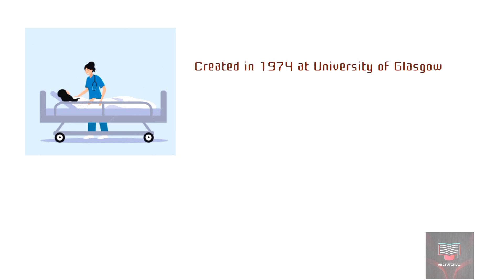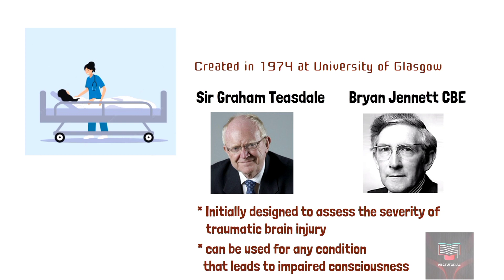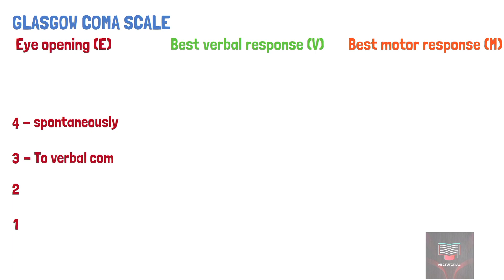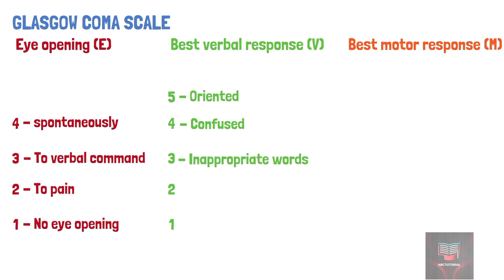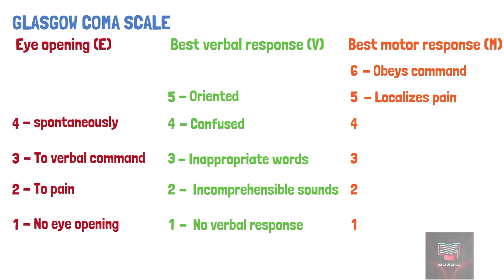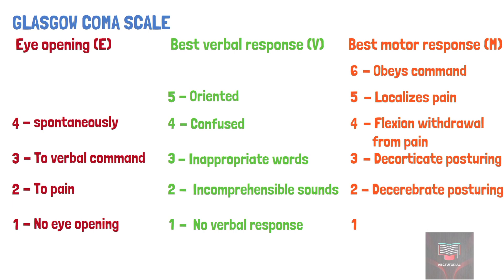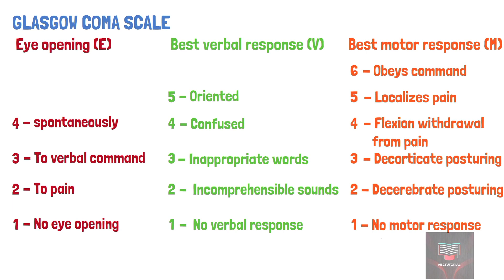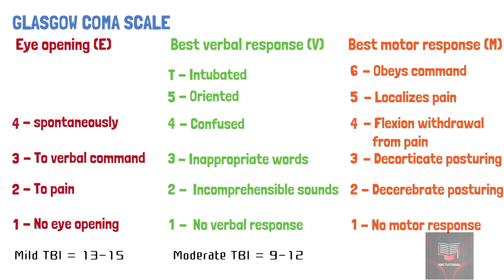GLASGOW COMA SCALE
The Glasgow Coma Scale (GCS) is the most common scoring system used to describe the level of consciousness in a patient following a traumatic brain injury. It is used to help gauge the severity of an acute brain injury.

The GCS measures the following functions and scored as:

Eye Opening (E)
4 = spontaneous
3 = to sound
2 = to pressure
1 = no eye opening

Verbal Response (V)
5 = orientated
4 = confused
3 = inappropriate words
2 = incomprehensible sounds
1 = no verbal response

Motor Response (M)
6 = obeys command
5 = localizing
4 = flexion withdrawal from pain
3 = decorticate posturing
2 = decerebrate posturing
1 = no motor response

Clinicians use this scale to rate the best eye opening response, the best verbal response, and the best motor response an individual makes. The final GCS score or grade is the sum of these numbers.

Individual elements, as well as the sum of the score, are important. The individual elements of a patient's GCS can be documented numerically (e.g. E2V4M6) as well as added together to give a total Coma Score (e.g E2V4M6 = 12). For example, a score may be expressed as GCS 12 = E2 V4 M6.

Generally, brain injury is classified based on the GCS as:
Severe: GCS 8 or less
Moderate: GCS 9-12
Mild: GCS 13-15

Mild brain injuries can result in temporary or permanent neurological symptoms and neuroimaging tests such as CT scan or MRI may or may not show evidence of any damage.

Moderate and severe brain injuries often result in long-term impairments in cognition (thinking skills), physical skills, and/or emotional/behavioral functioning.